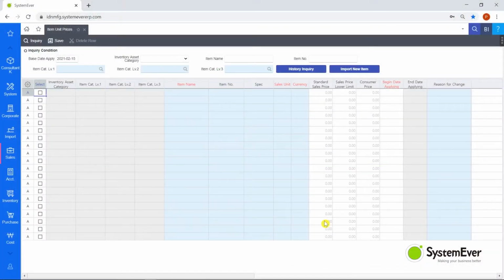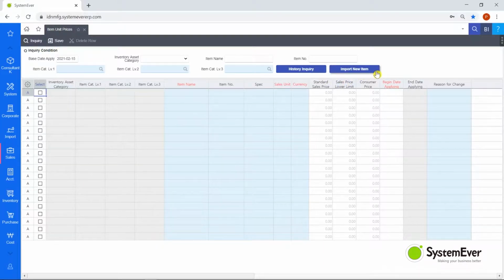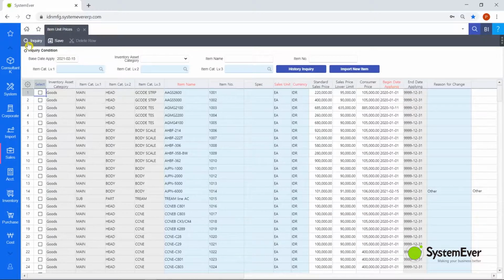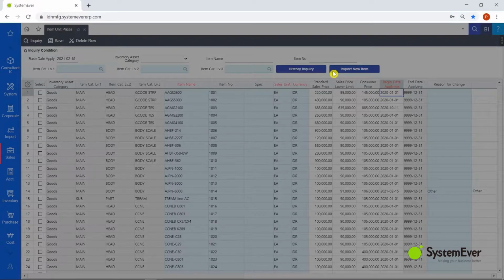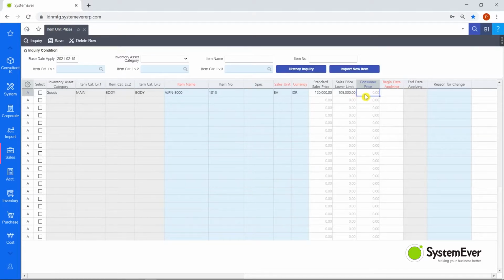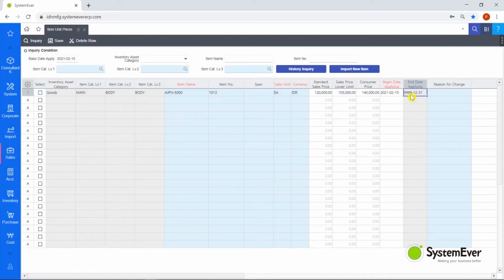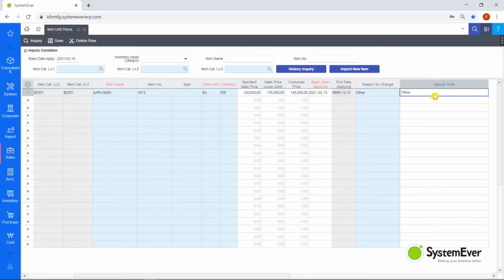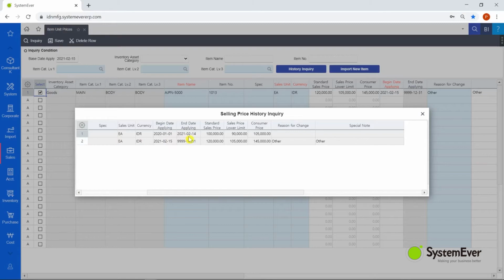SystemEver [Sales] - Item Unit Prices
Berikut ini adalah penggunaan Item Unit Prices yang ada di SystemEver.